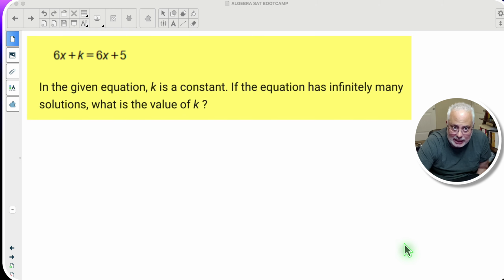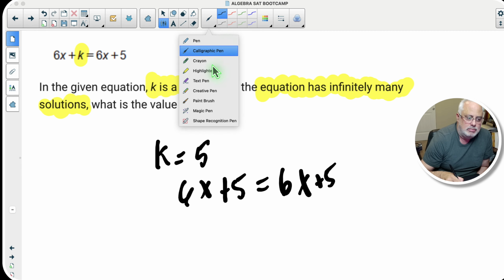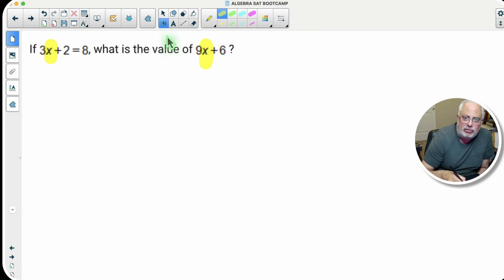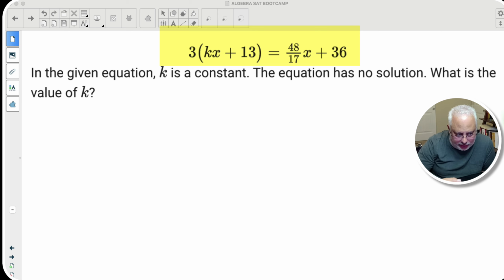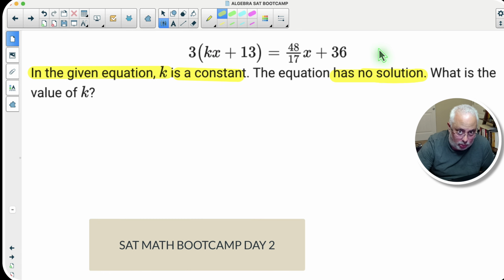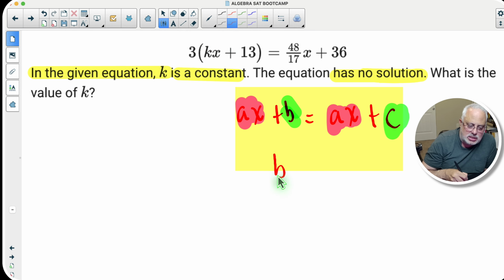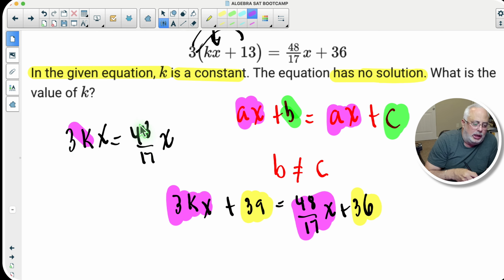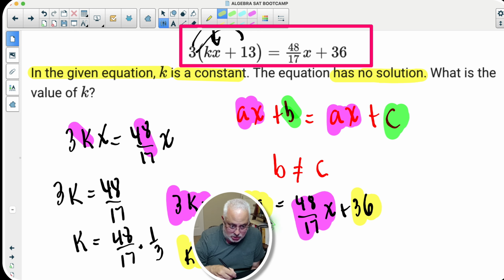SAT Math Score Improvement: The Easy vs The Hard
Looking to improve your SAT Math score? Watch this video to learn about the easy vs hard strategies for scoring high on the SAT Math section.
How to improve your math SAT score by using effective strategies to target easy and hard questions within the same domain